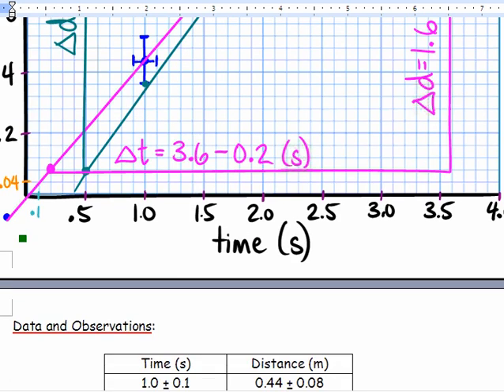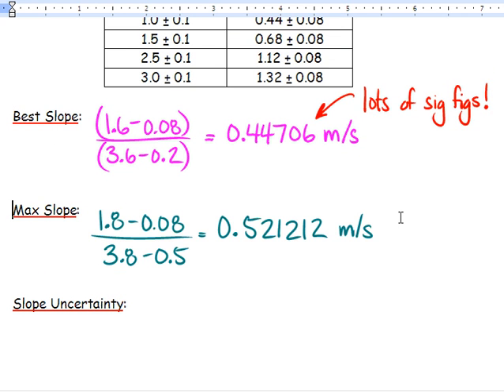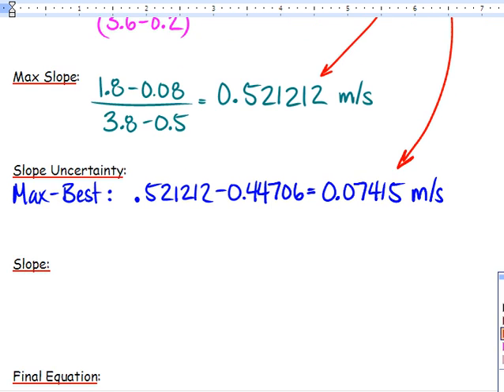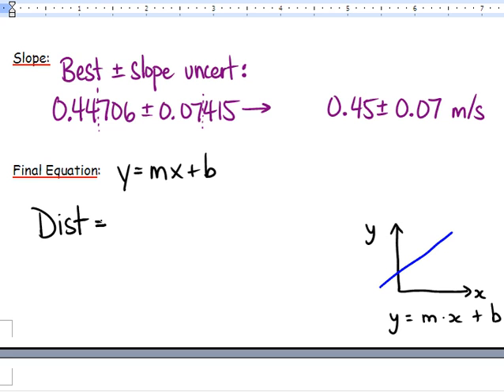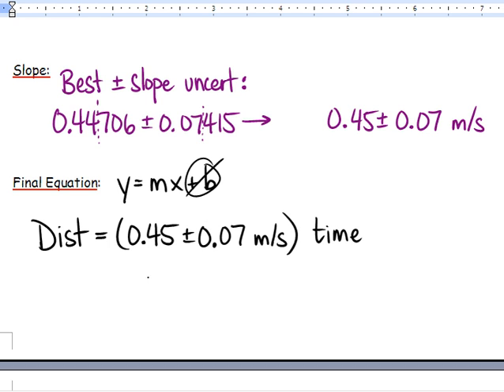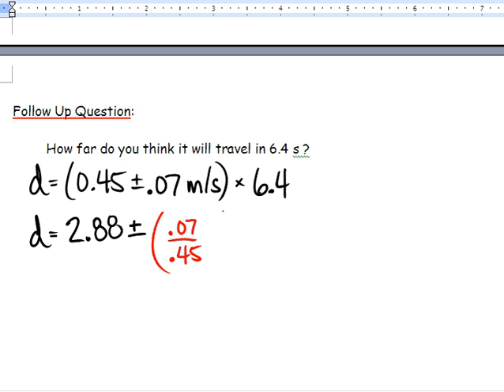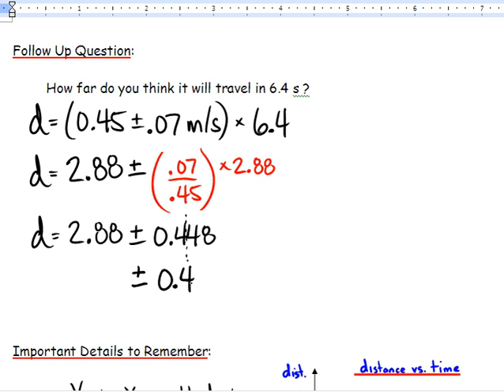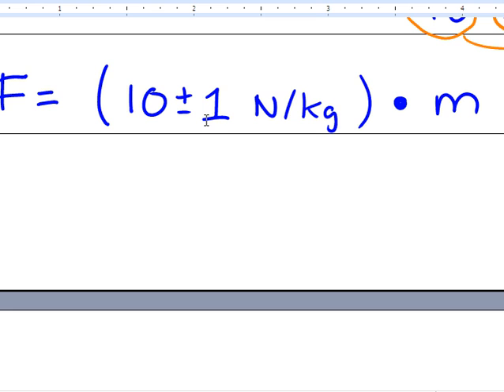Chap 1 Graphing Linear Data Part2